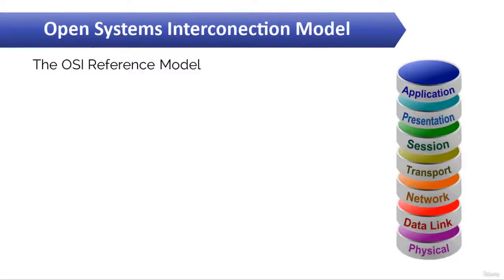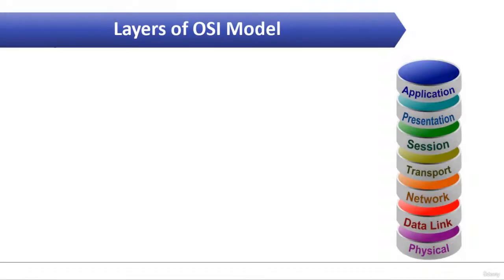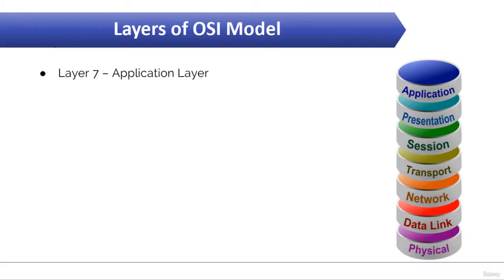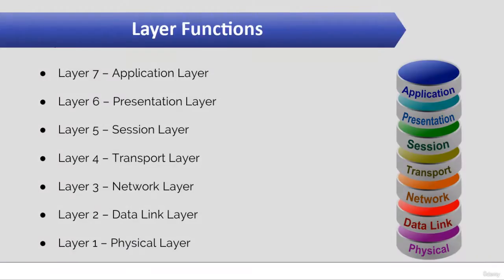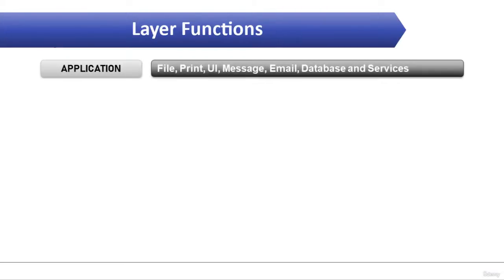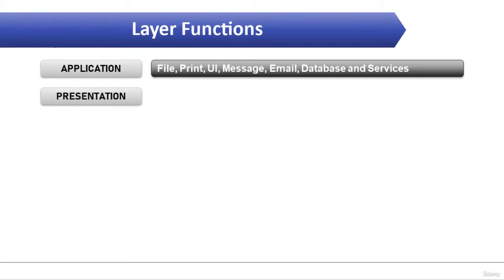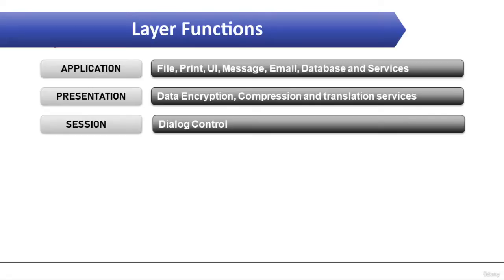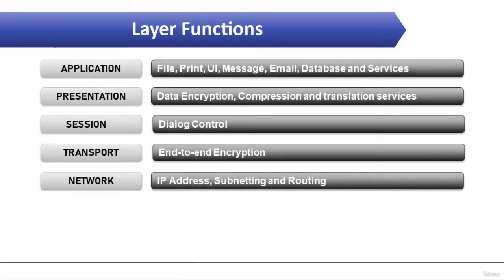part 02 The OSI Model class 003 Introduction to OSI